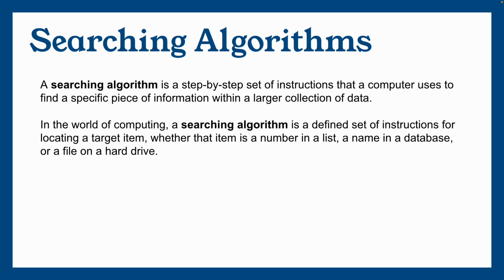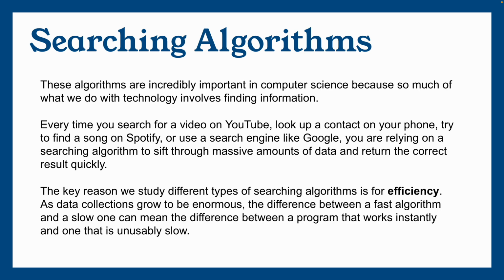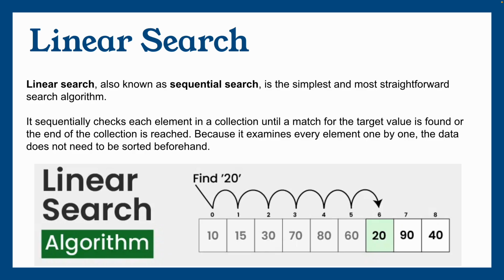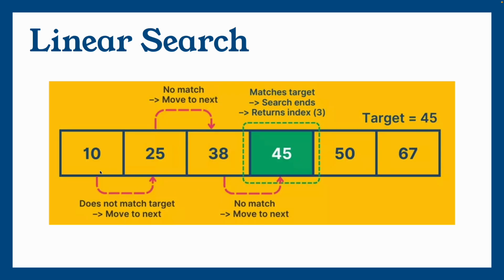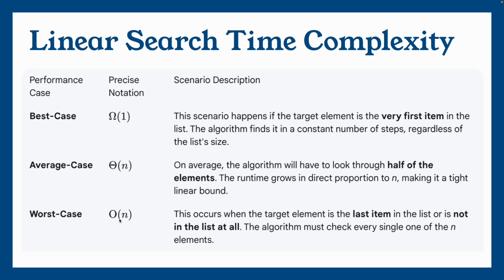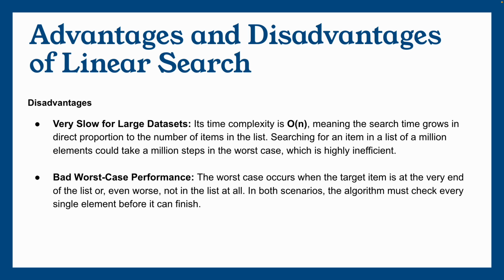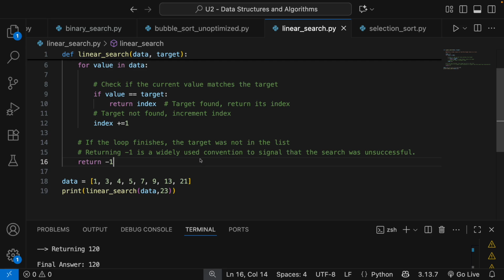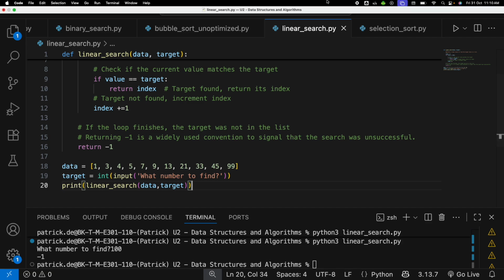11 DP CS - Searching Algorithms [Part 1 - Linear Search] (Data Structures and Algorithms)